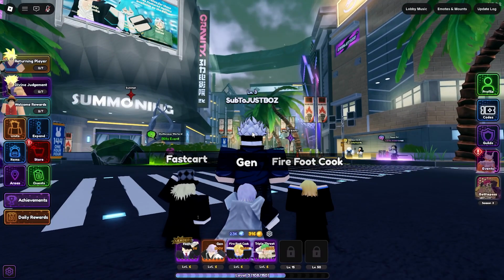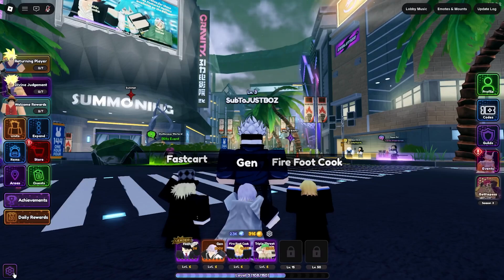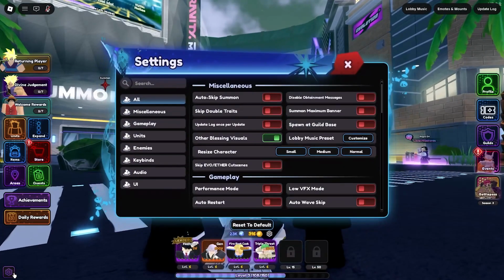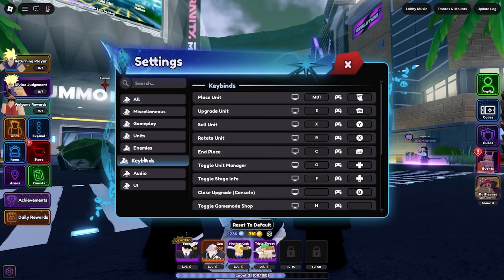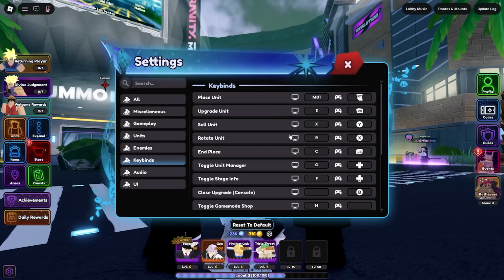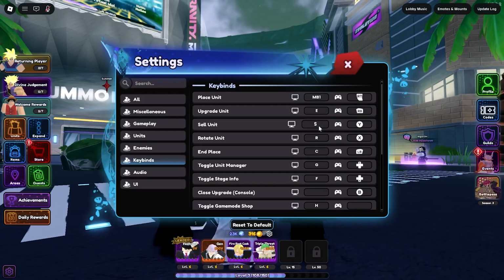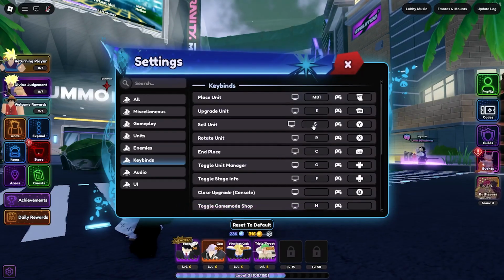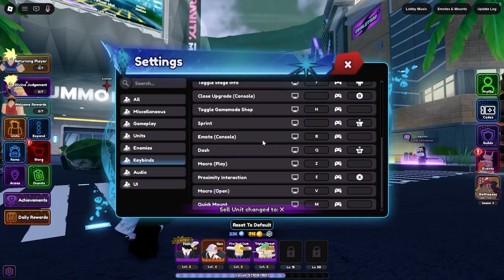How to Change Keybinds and Hotkeys in Universal Tower Defense X Roblox - Full Guide